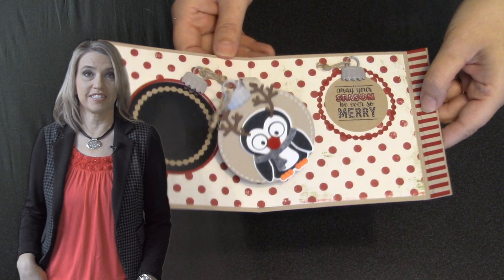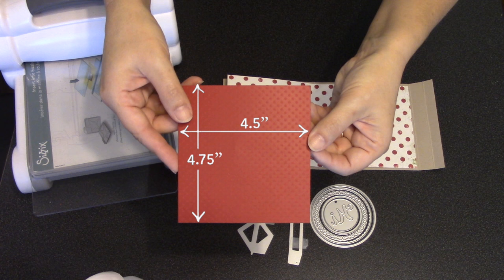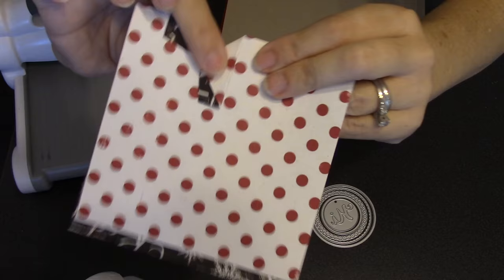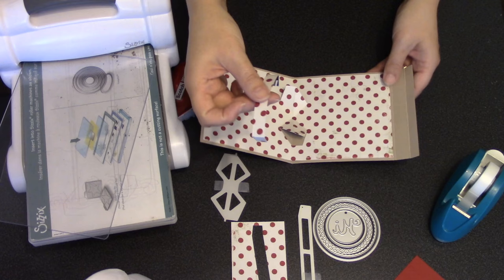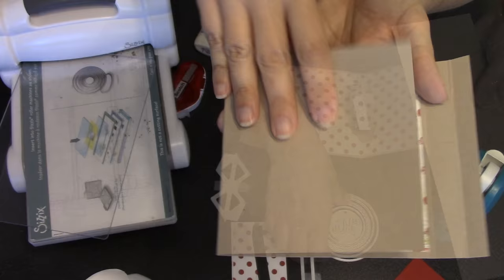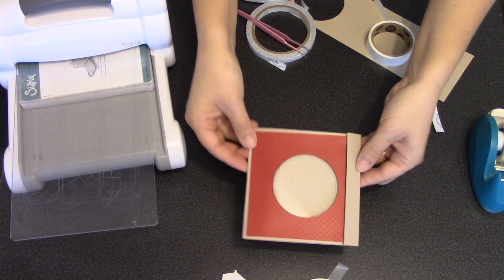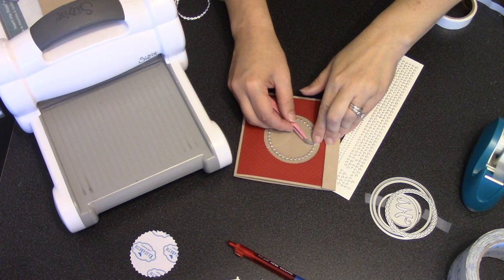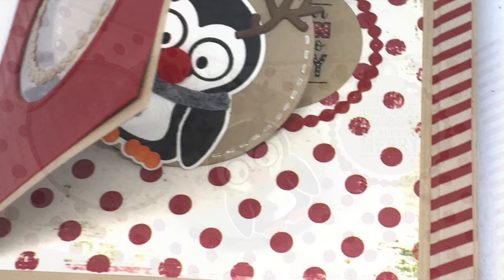Pop it Ups Twist Circle Window Card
Karen teaches how to make a window card using the Pop it Ups Twist Circle die set. Card measures 5x5 and features a magnetic closure.